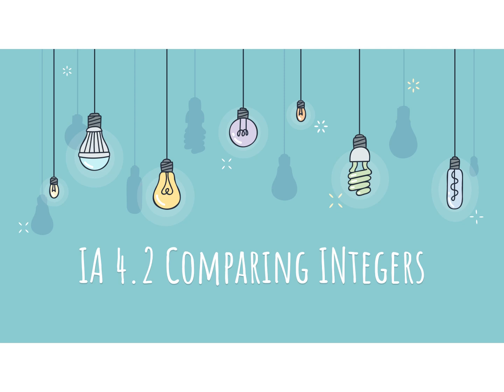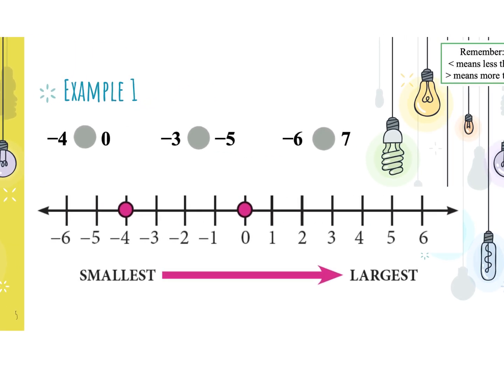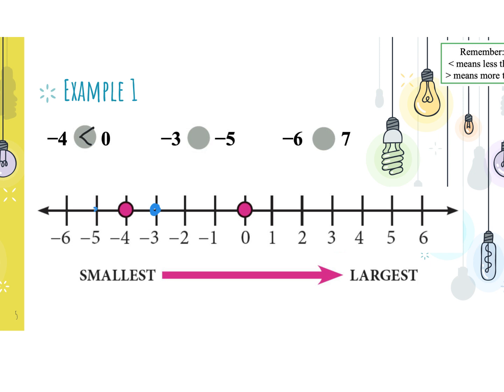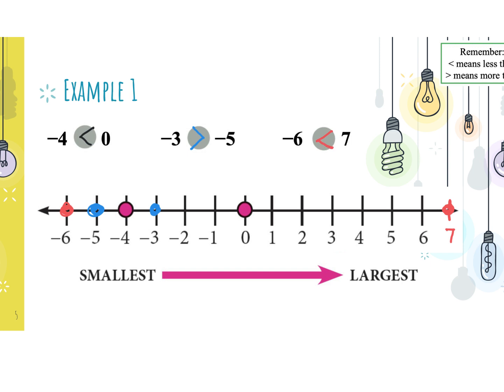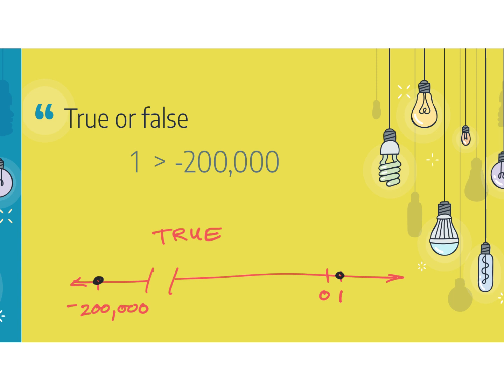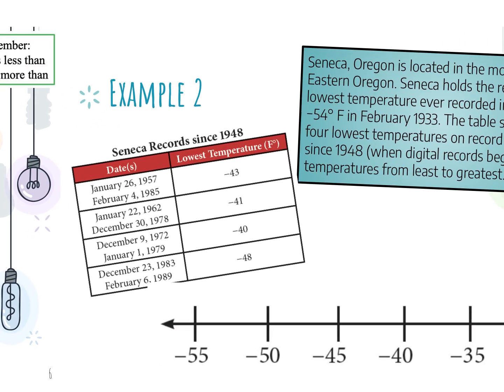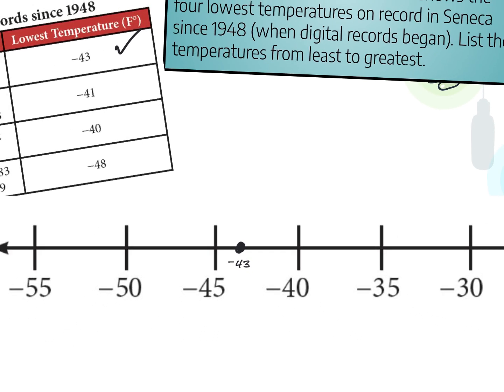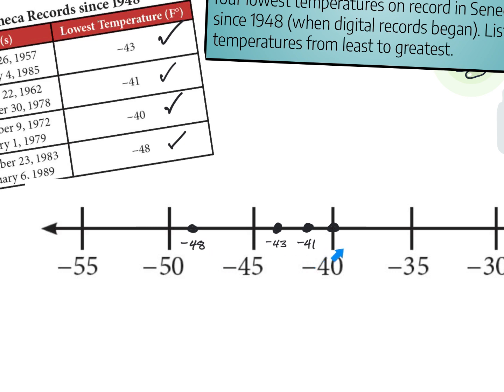IA 4.2 Compare and Order Integers